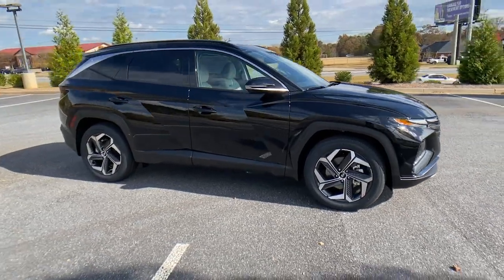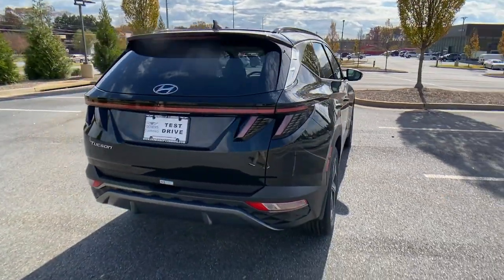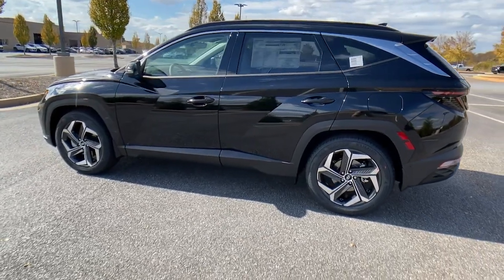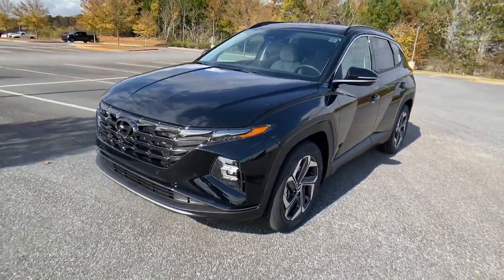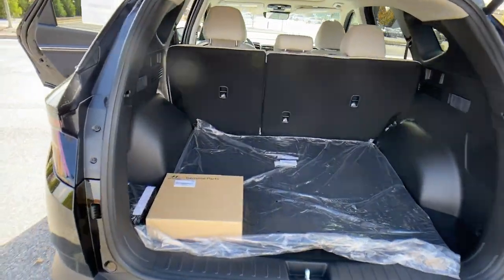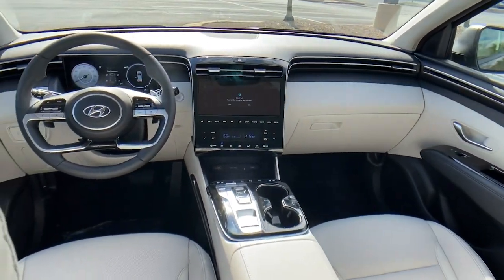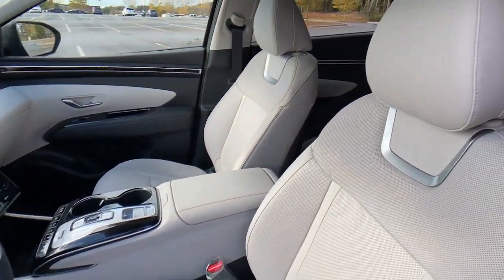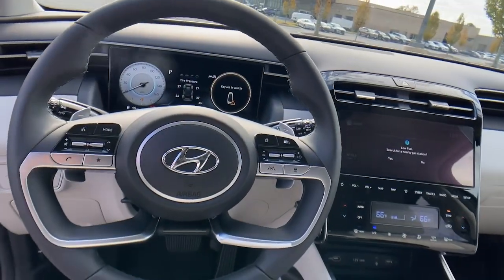2022 Hyundai Tucson Cumming, Big Creek, Milton, Sugar Hill, Johns Creek, GA 067897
Phantom Black New 2022 Hyundai Tucson available in Cumming, Georgia at Hyundai of Cumming. Servicing the Cumming, Big Creek, Milton, Sugar Hill, Johns Creek, GA area.

Axle Ratio: 3.648,Wheels: 19 x 7.5J Machine-Face Finish Alloy,Heated & Ventilated Front Bucket Seats,Leather Seat Trim,Radio: AM/FM/HD SiriusXM Audio System,Bose Premium Audio System,4-Wheel Disc Brakes,Air Conditioning,Electronic Stability Control,Front Bucket Seats,Front Center Armrest,Navigation System,Power Liftgate,Spoiler,Tachometer,ABS brakes,Alloy wheels,Automatic temperature control,Brake assist,Bumpers: body-color,Delay-off headlights,Driver door bin,Driver vanity mirror,Dual front impact airbags,Dual front side impact airbags,Four wheel independent suspension,Front anti-roll bar,Front dual zone A/C,Front reading lights,Fully automatic headlights,Garage door transmitter: HomeLink,Heated door mirrors,Heated front seats,Heated rear seats,Heated steering wheel,Illuminated entry,Low tire pressure warning,Memory seat,Occupant sensing airbag,Outside temperature display,Overhead airbag,Overhead console,Panic alarm,Passenger door bin,Passenger vanity mirror,Power door mirrors,Power driver seat,Power moonroof,Power passenger seat,Power steering,Power windows,Radio data system,Rain sensing wipers,Rear anti-roll bar,Rear reading lights,Rear seat center armrest,Rear window defroster,Rear window wiper,Remote keyless entry,Roof rack: rails only,Security system,Speed control,Speed-sensing steering,Split folding rear seat,Steering wheel mounted audio controls,Telescoping steering wheel,Tilt steering wheel,Traction control,Trip computer,Turn signal indicator mirrors,Variably intermittent wipers,Ventilated front seats,Auto-dimming Rear-View mirror,8 Speakers,Variable valve control,AM/FM radio: SiriusXM,Auto High-beam Headlights,Emergency communication system: Blue Link Connected Car Service (3-year complimentary subscription)